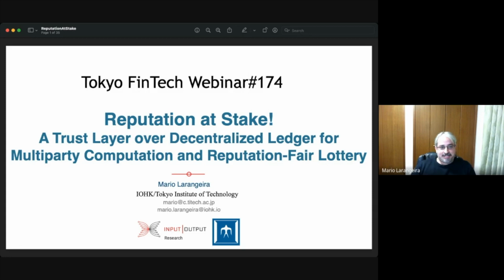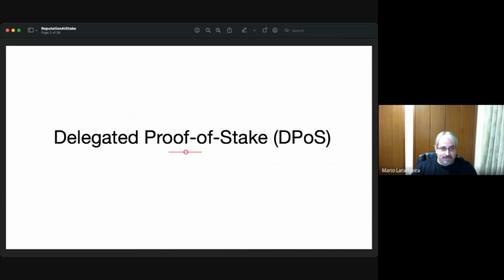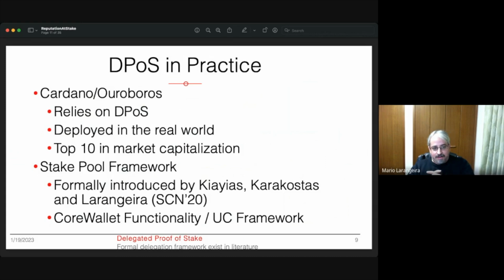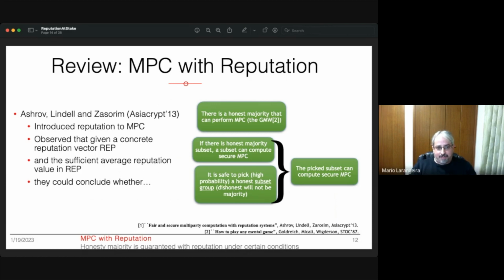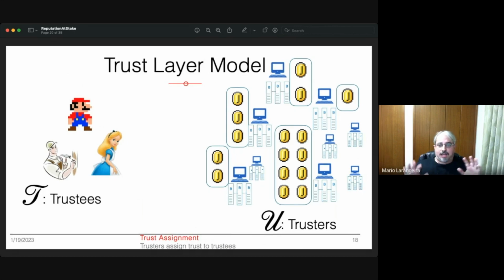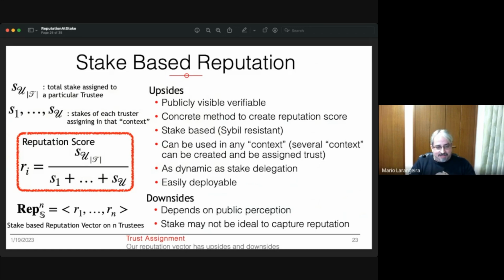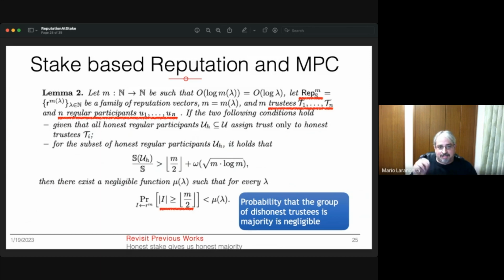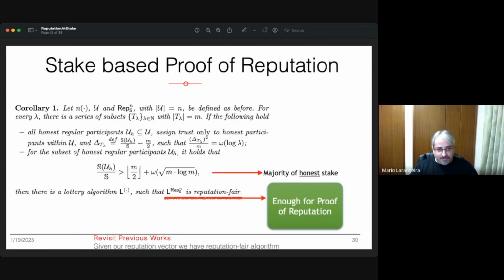TFM #174 - Reputation at Stake! - Mario Larangeira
Mario Larangeira is Research Manager at Input Output (Cardano) and Associate Professor at the Tokyo Institute of Technology. Mario has a successful year 2022 behind him, with a number of his papers accepted at major conferences. Tokyo FinTech is therefore grateful that he will take time to discuss one of those papers with our community: "Reputation at Stake! A Trust Layer over Decentralized Ledger for Multiparty Computation and Reputation-Fair Lottery", the first to introduce reputation and trust to proof of stake systems.

Roadmap for the Talk:

1. Review
1.1 Delegated Proof of Stake
1.2 Repuation-related Work
1.2.1 On MPC with Reputation
1.2.2 Reputation-fair Lottery / Proof of reputation
2. Goal
3. Our Contribution
4. Concrete Stake Reputation Construction
5. Final Remarks